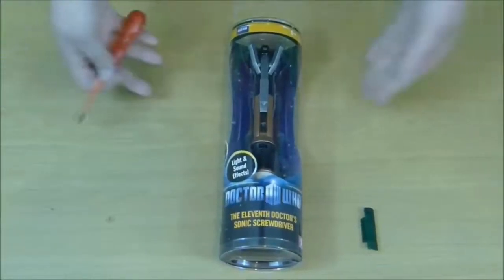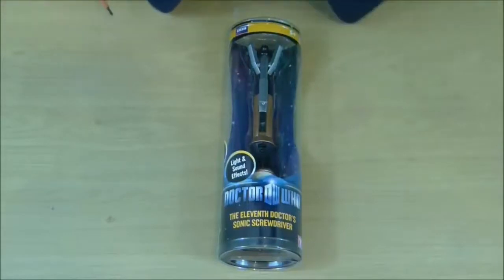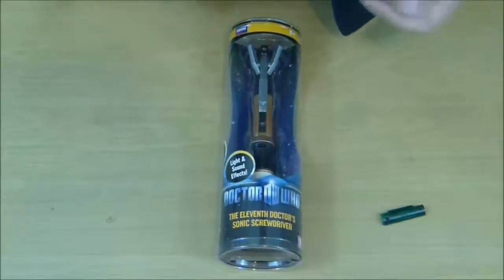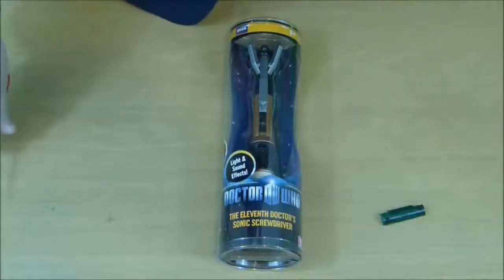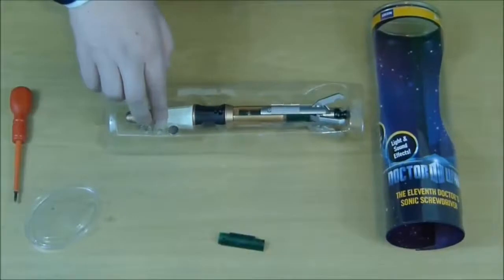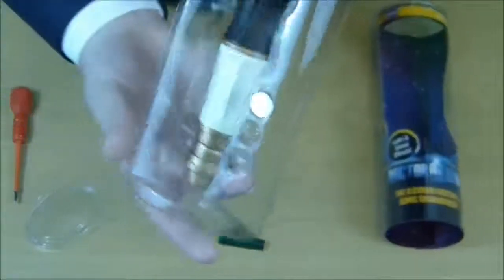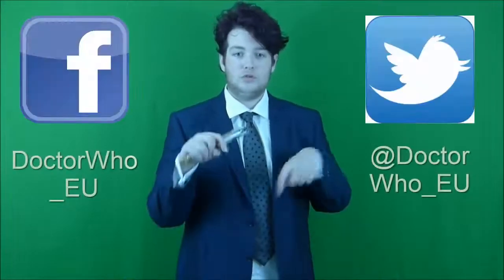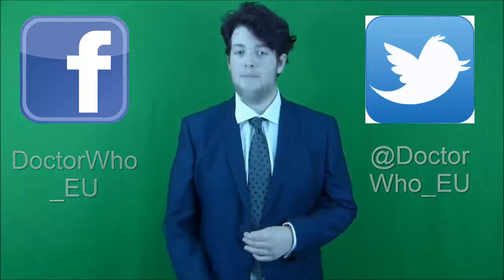The 11th Doctor's Sonic Screwdriver Unboxing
Track: Escalation - Farry